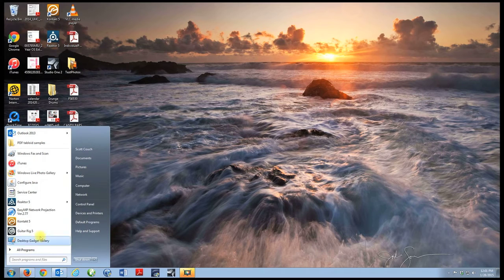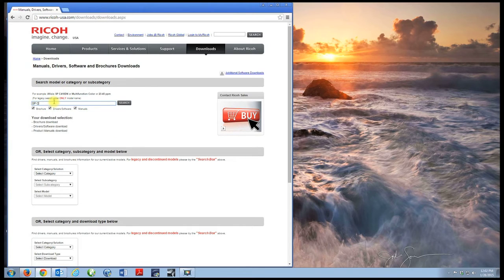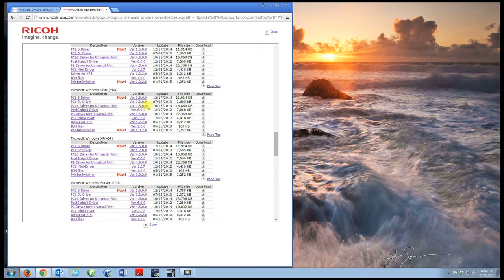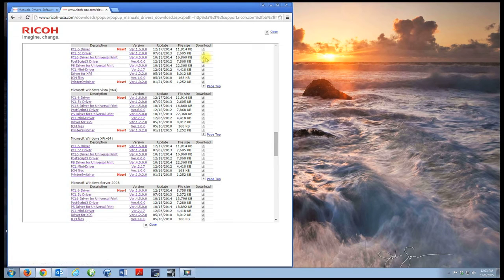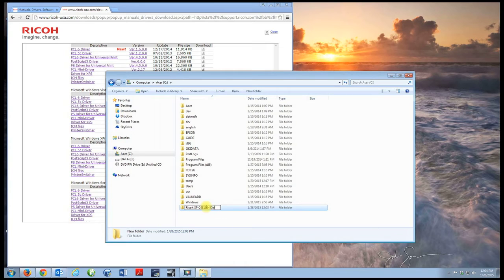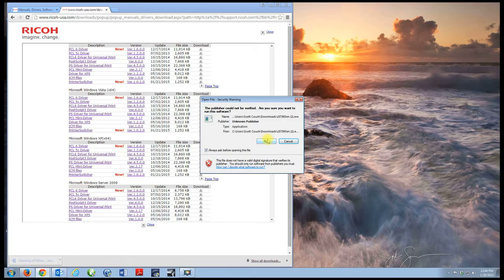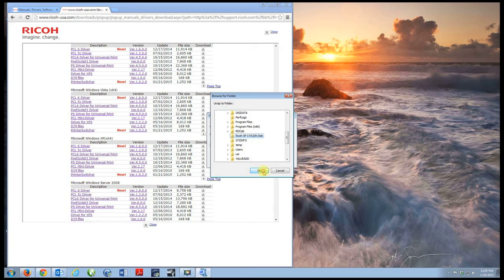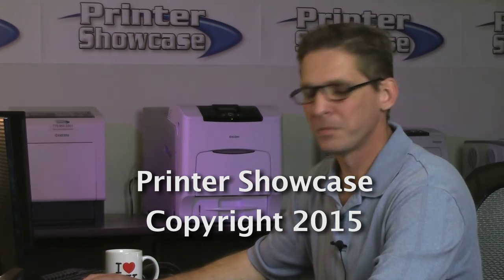How to download the right printer driver (step by step)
In this video we show you how to determine which printer driver is most appropriate for your laser printer, PostScript or PCL, and how to properly download it to your computer step by step. We also show you how to find your version of Windows, 32 bit or 64 bit.